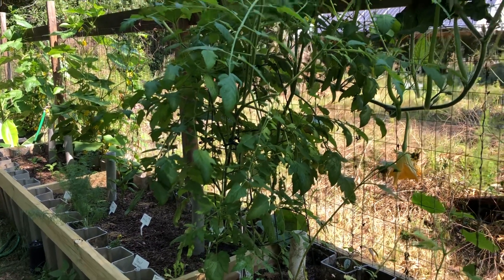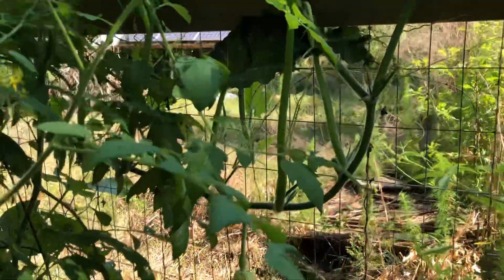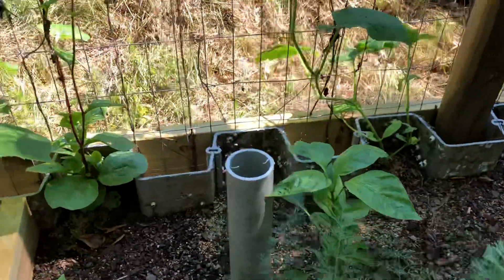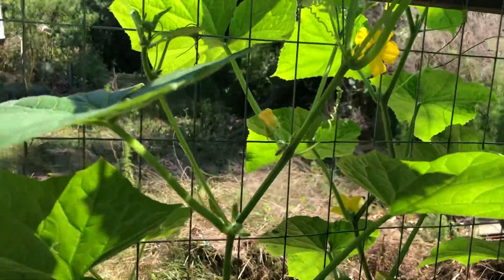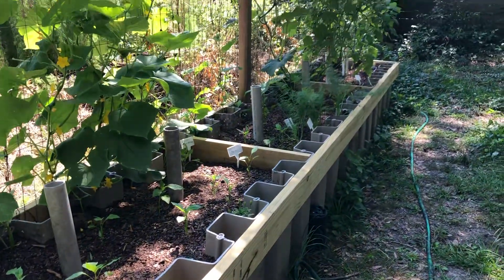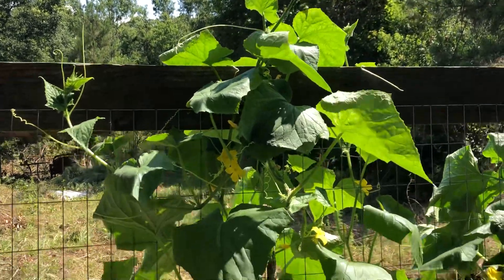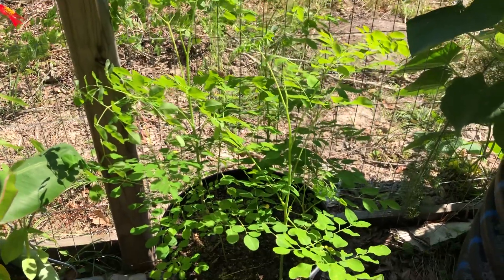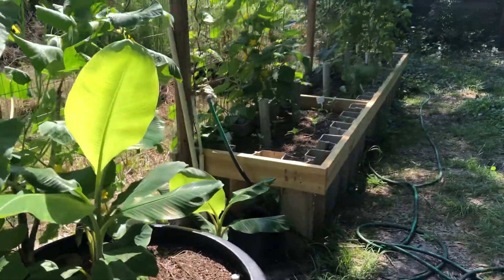Quick kitchen garden tour. @GardeningHack Louisiana Garden